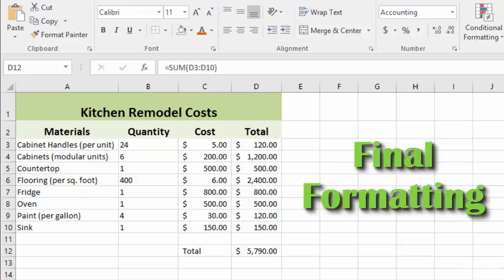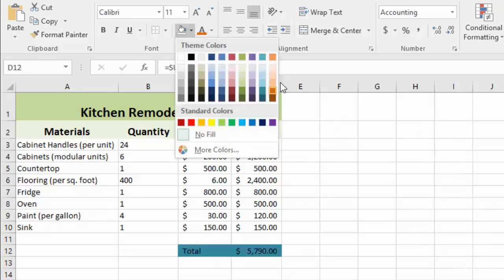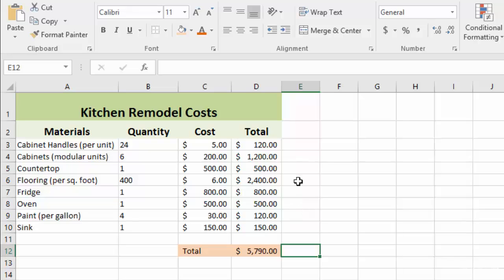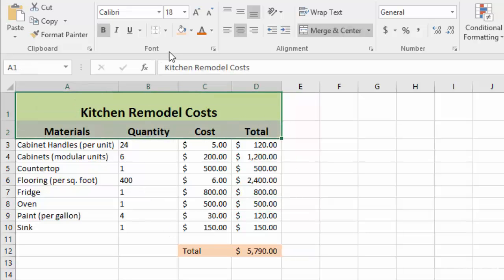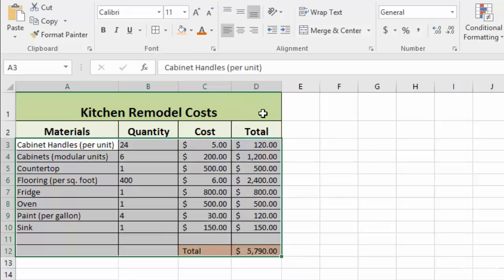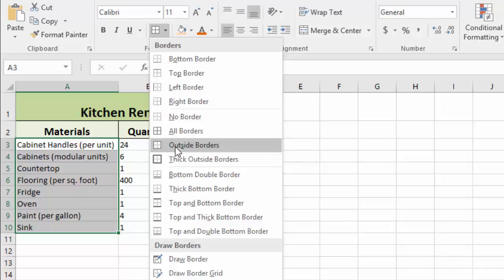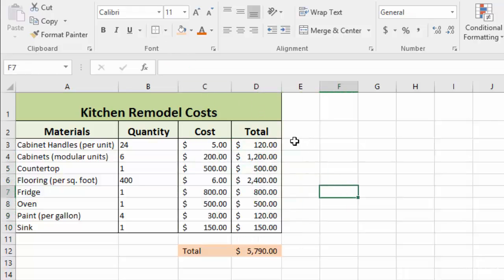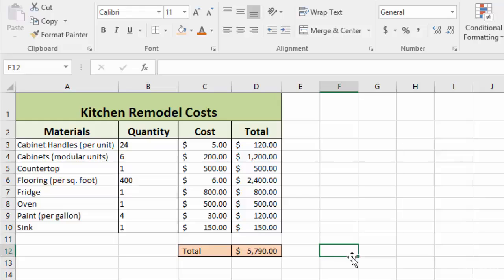How to Add Borders and Color Formatting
Add Borders and Color Formatting in ms excel
how to add border and format color in ms excel